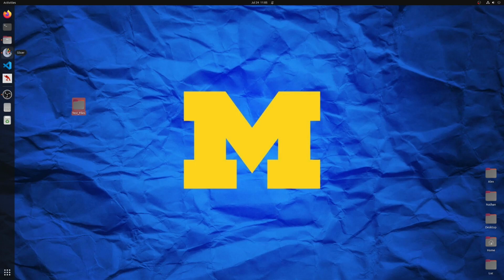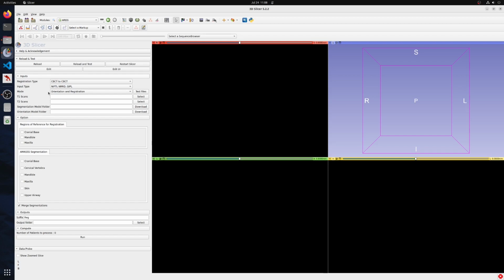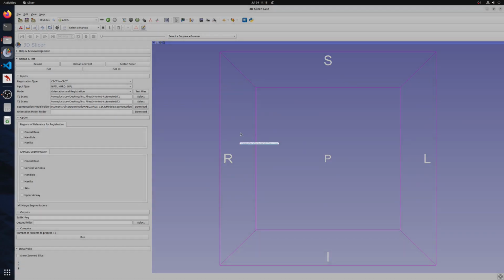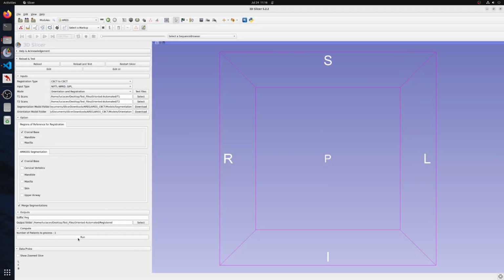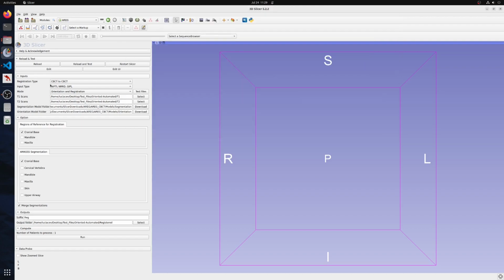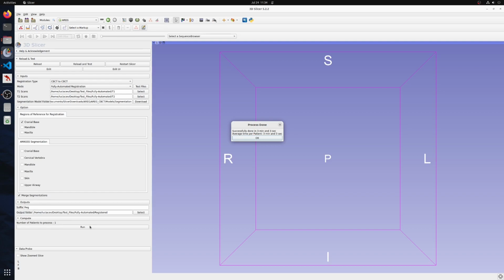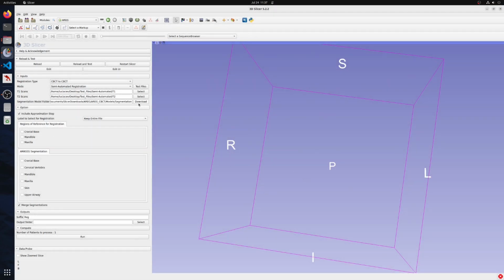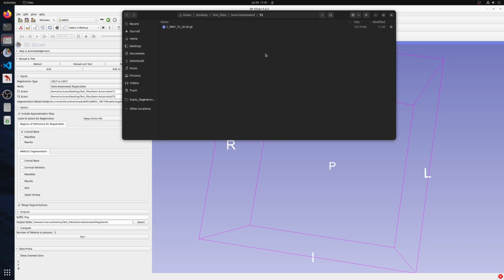Automated Registration for CBCT (ARegCBCT) - Tutorial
Tutorial for running the AReg CBCT module using the 3D Slicer software!
Hope this will be useful for your research!
Any issues?

Chapters:
00:00 Overview of AReg Interface
1:55 Orientation and Registration
8:00 Fully-Automated Registration
10:34 Semi-Automated Registration